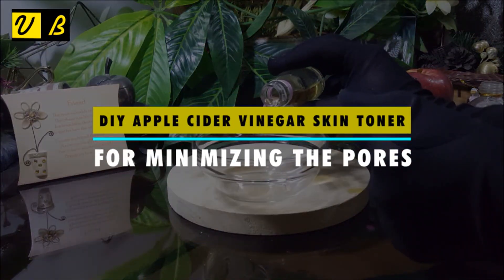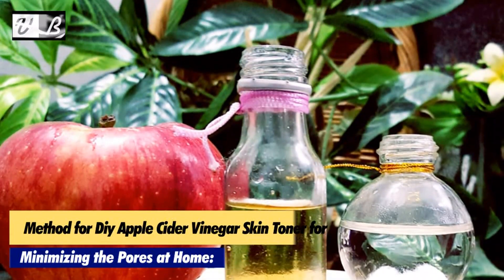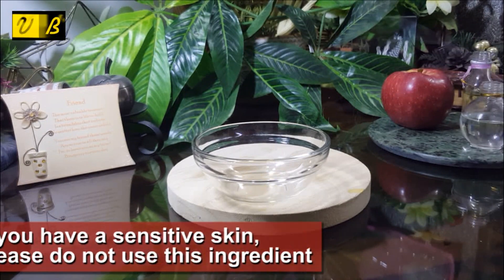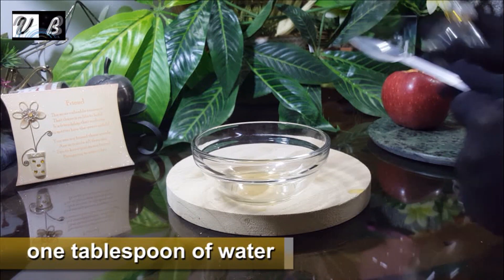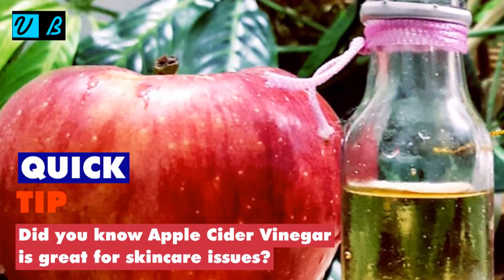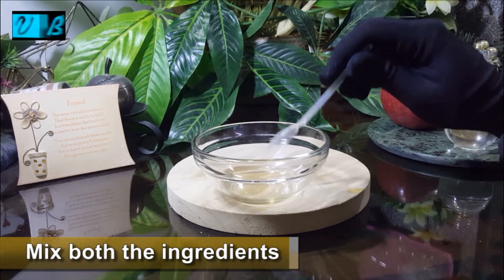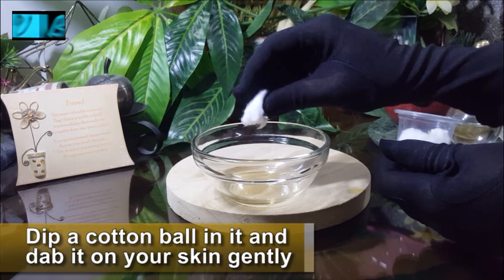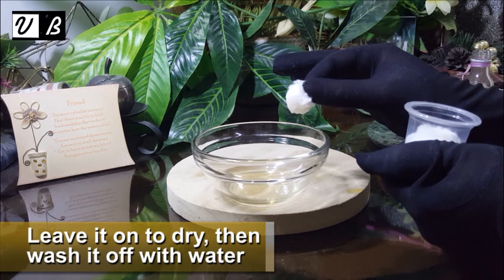How to Make Diy Apple Cider Vinegar Skin Toner for Minimizing the Pores | Reduce Pores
How to Make a Diy Apple Cider Vinegar Skin Toner for Minimizing the Pores | skin Toner | Reduce Pores